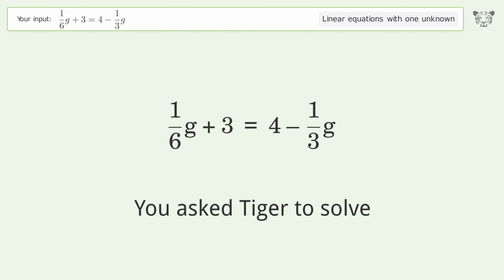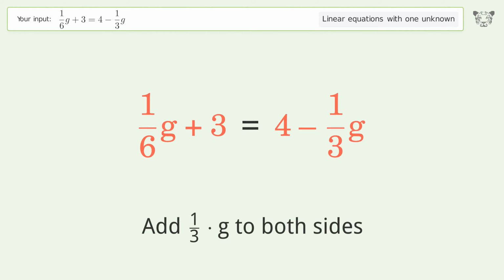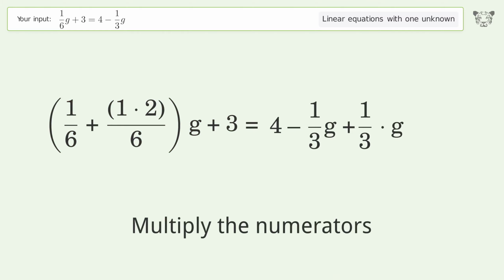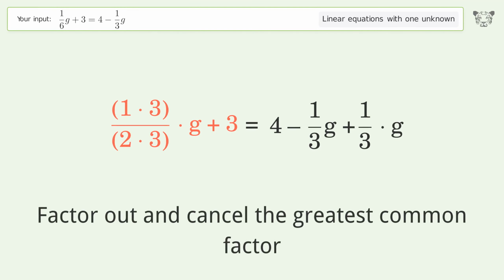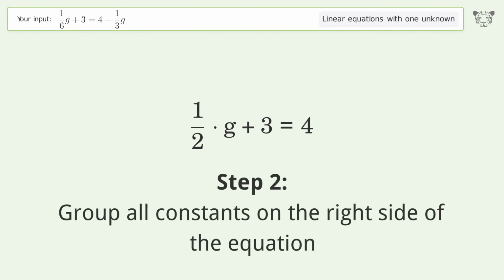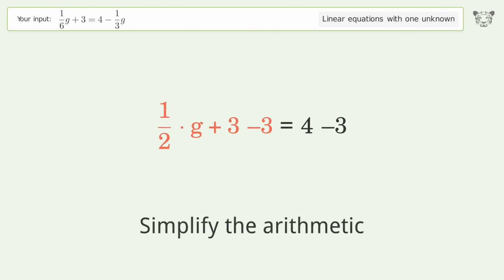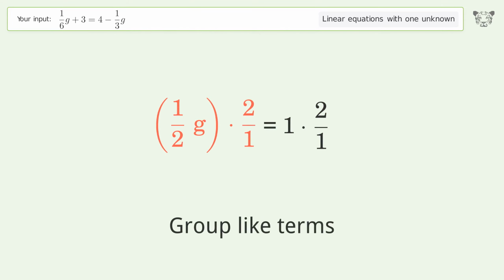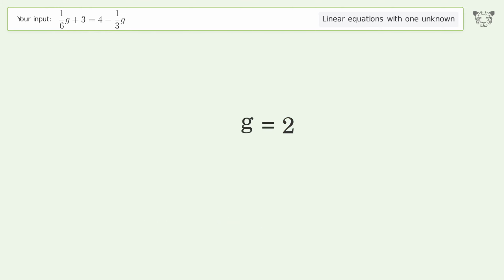Linear equation with one unknown: Solve 1/6g+3=4-1/3g step-by-step solution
Solving 1/6g+3=4-1/3g using the linear equation with one unknown solver

for a step-by-step and more tips and tricks for dealing with linear equations with one unknown.